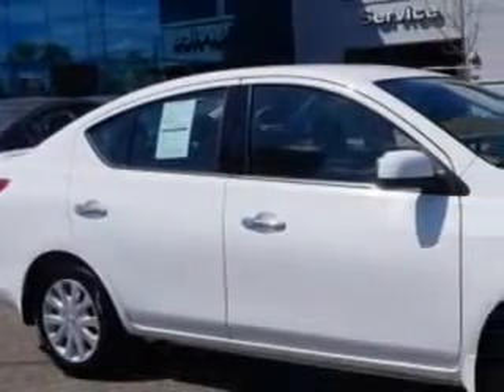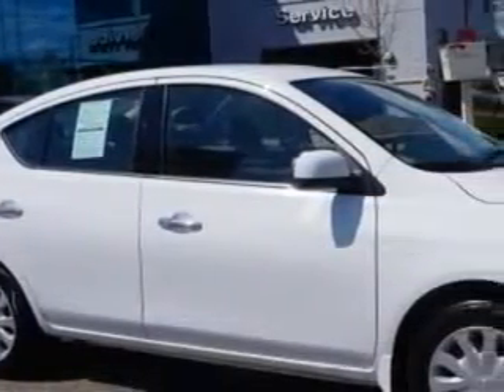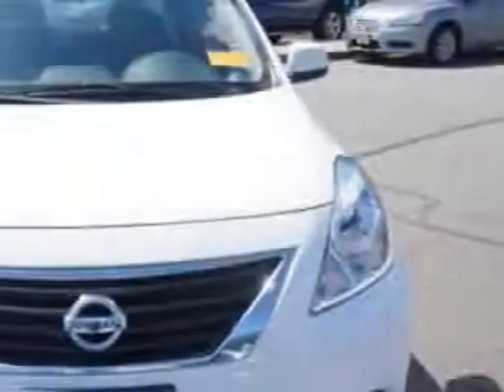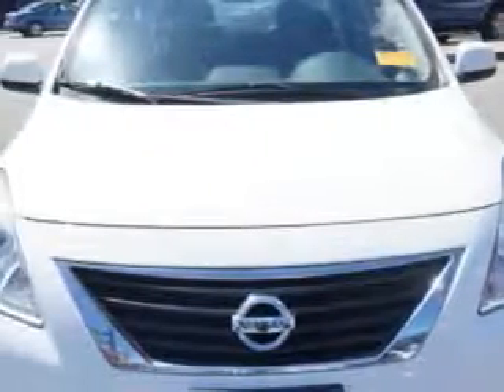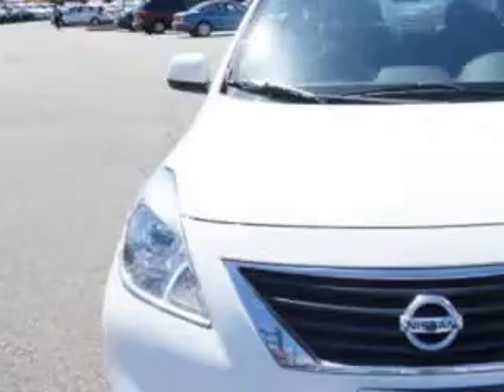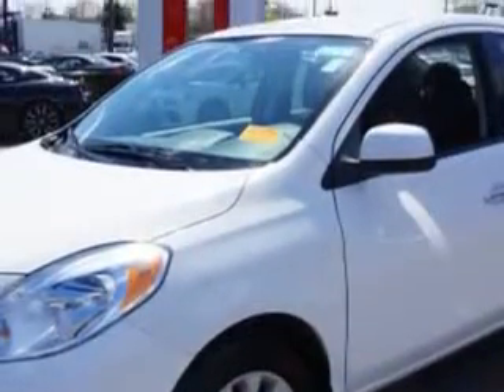2014 Nissan Versa Edison Nissan Edison, NJ 08817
Nissan Versa Check out this Fresh Powder Nissan Versa 4 Dr Sedan, equipped with a 4 Cylinder engine and an automatic transmission. Enjoy an exceptional 35 miles to the gallon on this great car with features like Windows, Rear Defogger, Suspension, Front Shock Type: Gas Shock Absorbers, Suspension, Stabilizer Bars: Front, Suspension, Front Arm Type: Lower Control Arms, Suspension, Front Spring Type: Coil Springs, Suspension, Rear Coil Springs, Suspension, Rear Gas Shock Absorbers, Windows, Front Wipers: Intermittent, Seats, Front Seat Type: Bucket, Front Suspension Type: Macpherson Struts, Seatbelts, Seatbelt Pretensioners: Front, Tachometer, Exterior Mirrors, Manual Folding, Seatbelts, Emergency Locking Retractors: Front And Rear, Digital Odometer, Seats, Cloth Upholstery, Rear Seats, Bench, Front Headrests, Integrated, Body Side Reinforcements, Side Impact Door Beams, Rear Bumper Color, Body-Color, and much more. Enjoy the drive and have peace of mind in this Nissan Versa. See us at Edison Nissan today!
MILES: 39,340
VIN:3N1CN7AP5EL823796

Edison Nissan
401 Route 1 South
Edison, New Jersey 08817